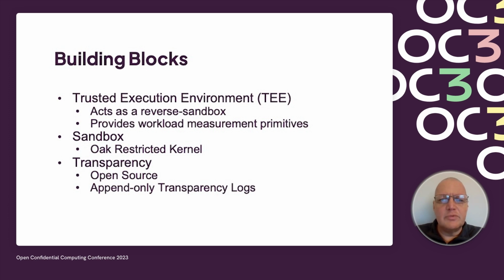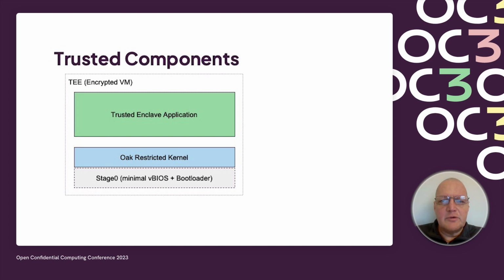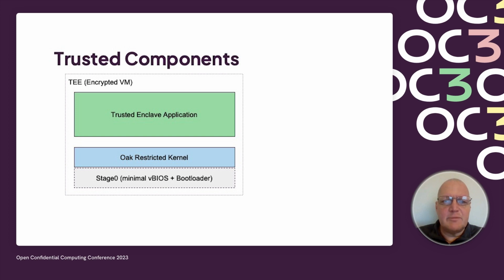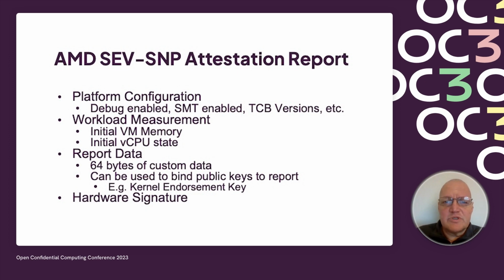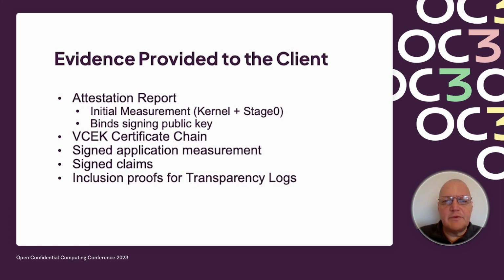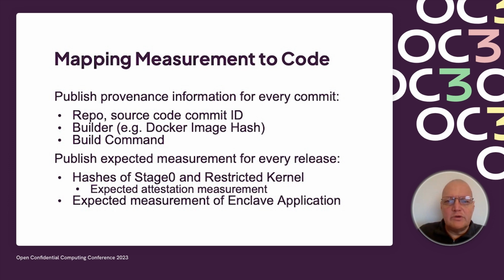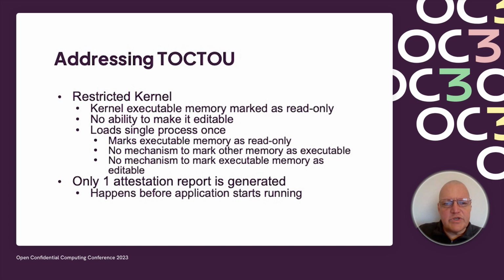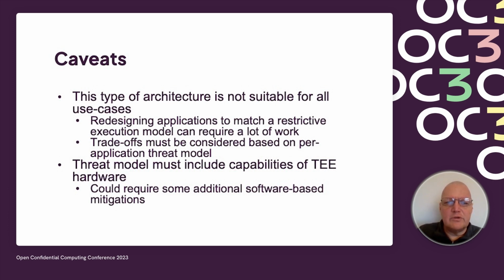Making remote attestation meaningful for external reviews by Conrad Grobler (Google) | OC3 2023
OC3 is the world’s premier event for confidential computing, where cloud security experts come together to showcase the latest developments and use cases.

User-facing remote attestation can allow client devices to validate the state of a server (e.g. what software is running on what hardware) before sending the user's data to the server for processing. One of the challenges is that the remote attestation report usually contains a measurement of the execution state of the server as a cryptographic digest that is not easy to interpret.

In this talk, Conrad Grobler gives an overview of Project Oak's implementation approach, that makes it possible for any external reviewer to find the exact source code that is running on the server by starting just from this single measurement.

Follow us to stay updated on the next OC3!